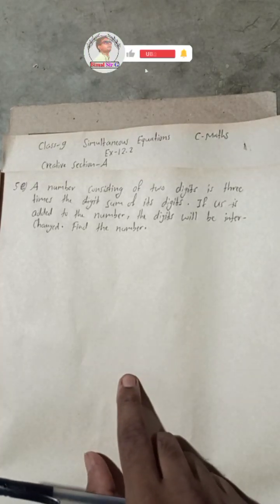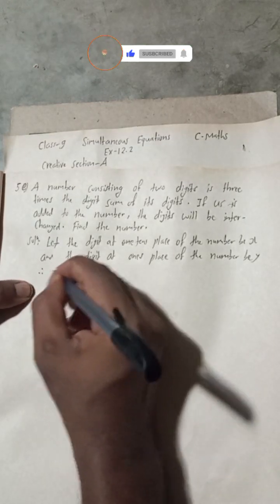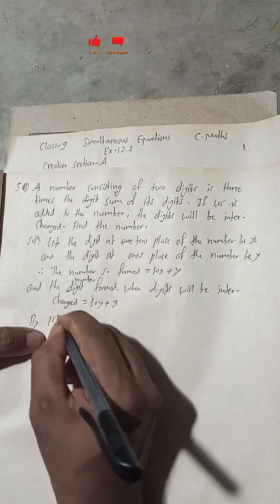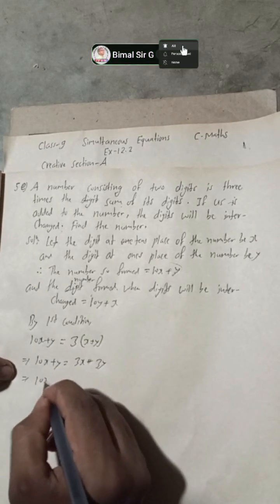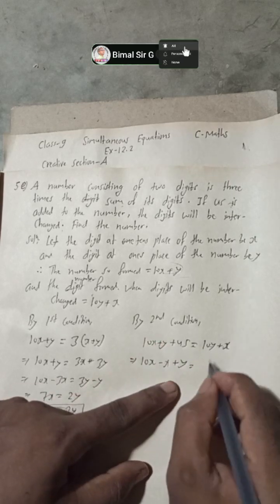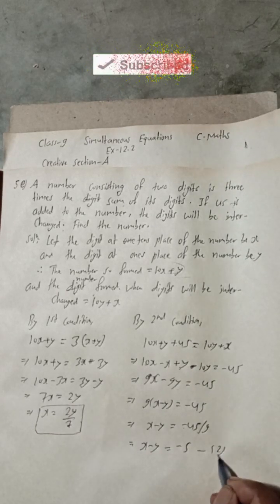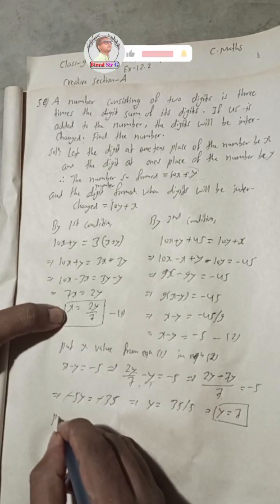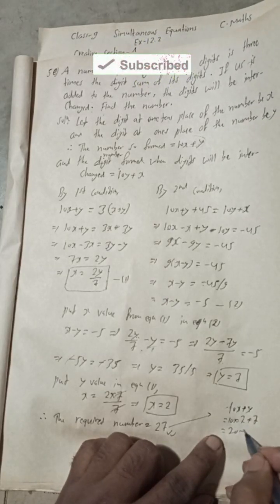5 e) A number consisting of two digits is three times the sum of its digits. If 45 is added to the n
5 e) A number consisting of two digits is three times the sum of its digits. If 45 is added to the number, the digits will be interchanged. Find the number.